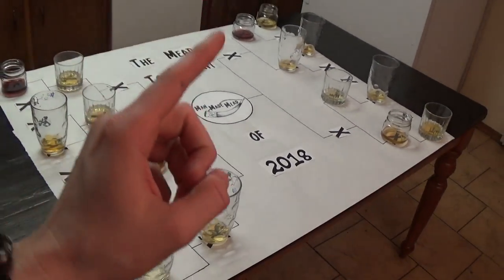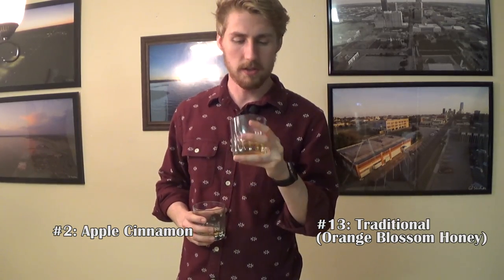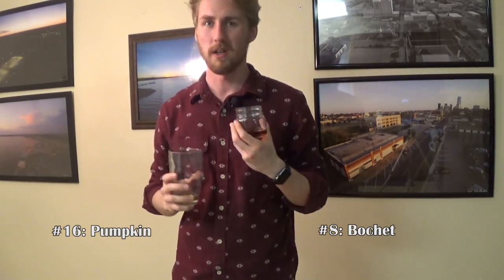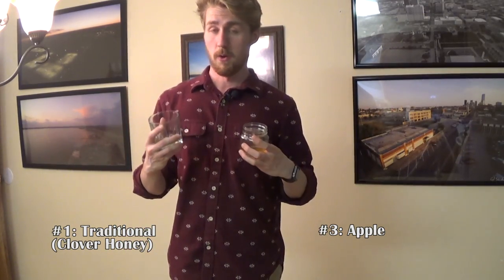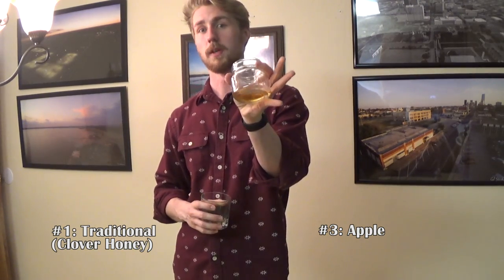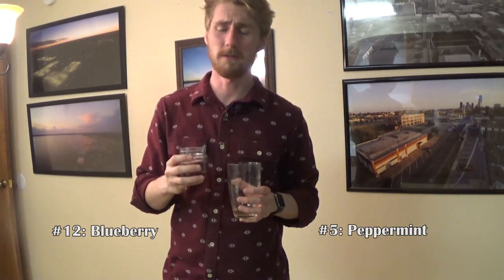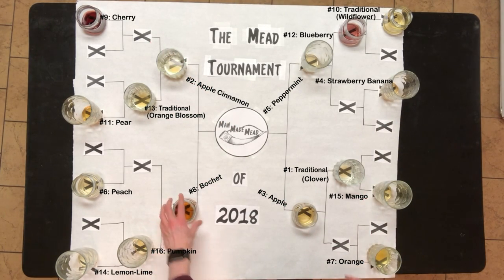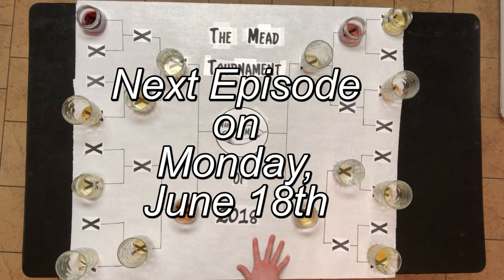2018 Mead Tournament: Semi - Finals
We are in the second round of the 2018 Mead Tournament and we are starting with 4 meads on each side this time. This is the Semi-Finals round. We will have 4 total rounds. Be sure to follow this link to pick you think will win and place your bet in the comments. I would love to see what people think:

Pick your winner!